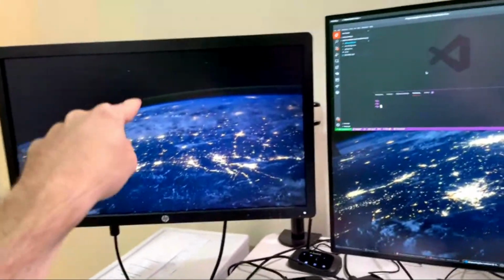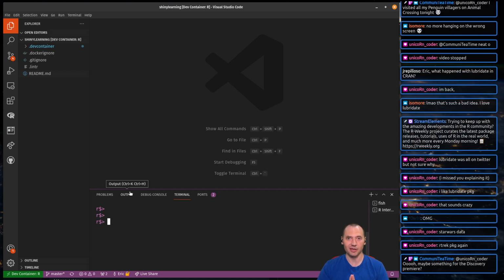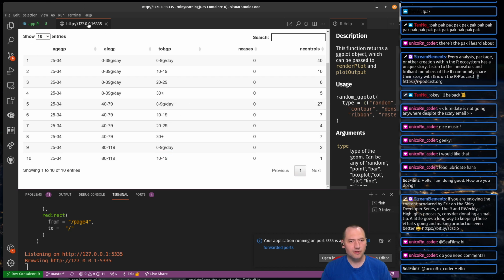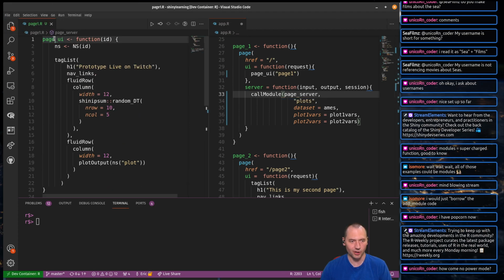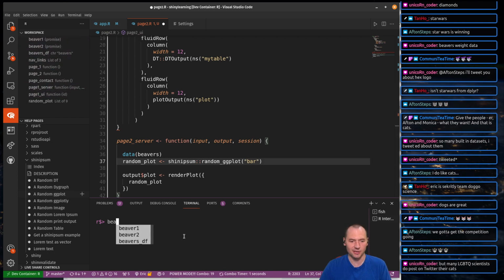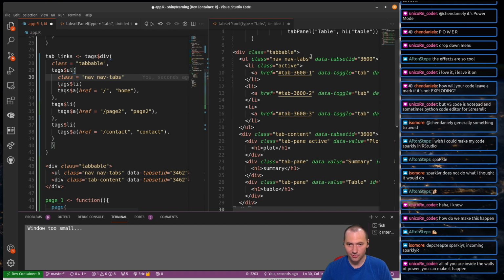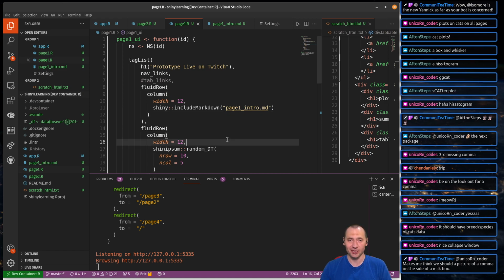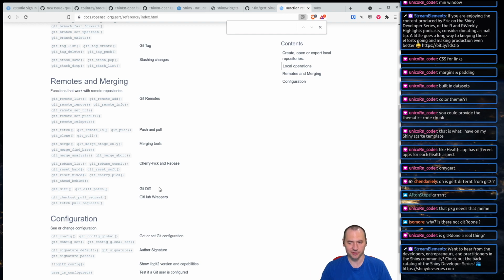Prototyping a learning Shiny progression app!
A huge reason that the Shiny Developer Series exists is to showcase the brilliant ways we can leverage the Shiny ecosystem to create amazing applications. While I have been fortunate to connect with the developers of packages and practitioners building Shiny apps, a lot of times we only see the finished product with perhaps a GitHub repo of the development history. What if we could have a way to easily show the different iterations of a Shiny app, within the SAME app? I believe we can! Inspired by a brilliant idea by Jesse Mostipak, I begin prototyping such a framework with Colin Fay's {brochure} package and a few extra tricks to lay the foundation for an automated solution to creating this framework. I see huge potential for this to be a great asset to learning effective Shiny application development!

Bonus: I share some huge wins in my OBS streaming setup that will make my life a lot easier.

Resources mentioned in the stream:

🖥 DTECH HDMI Dummy plug